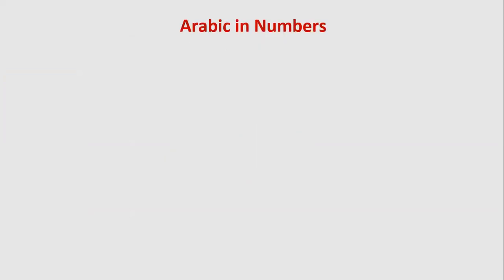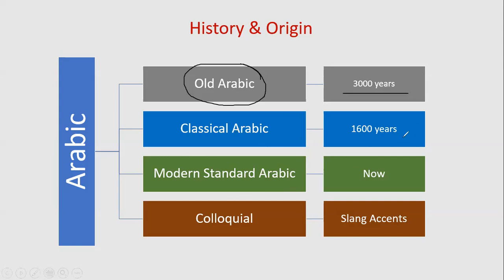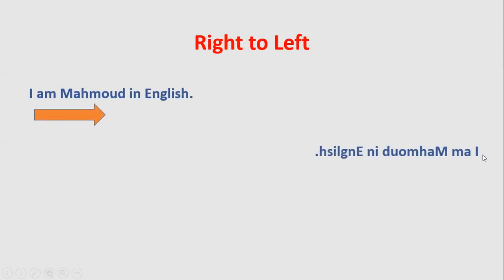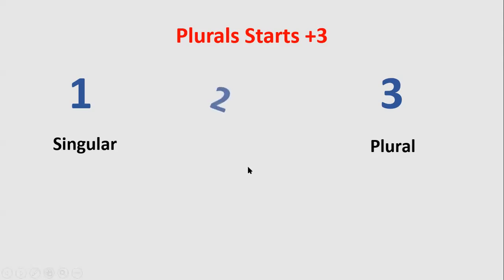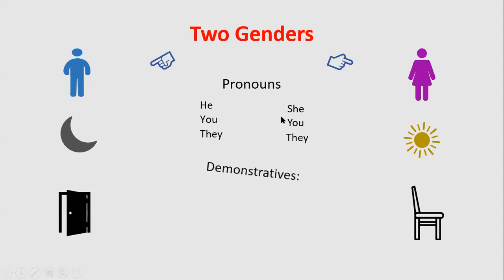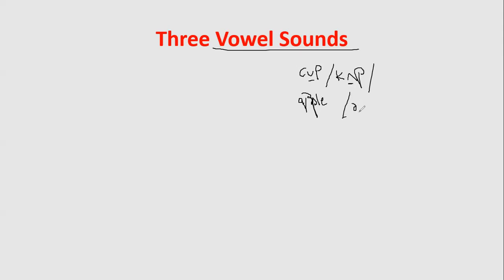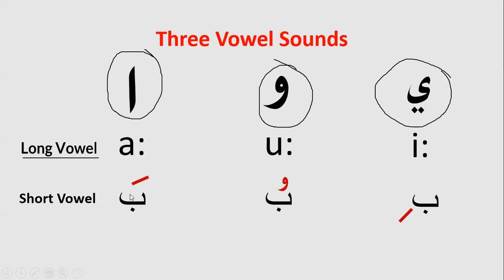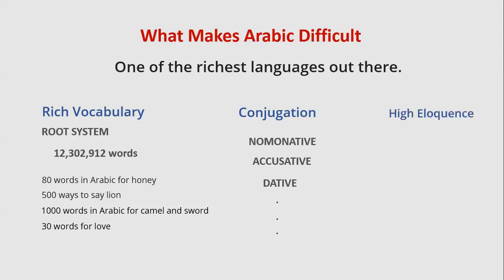Class1 Introduction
Course Level A1.1